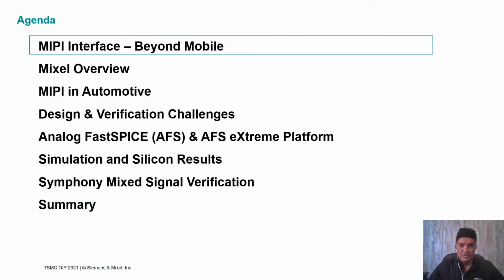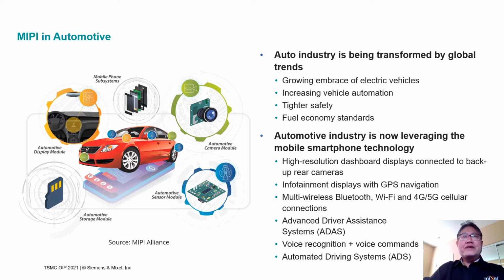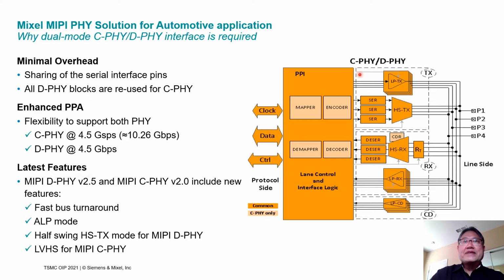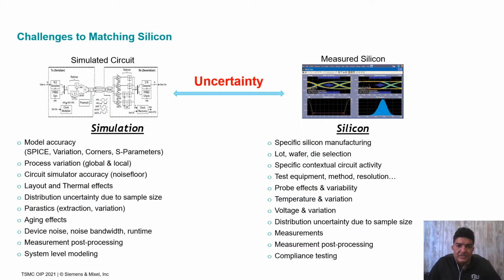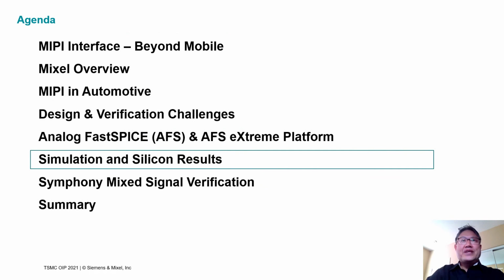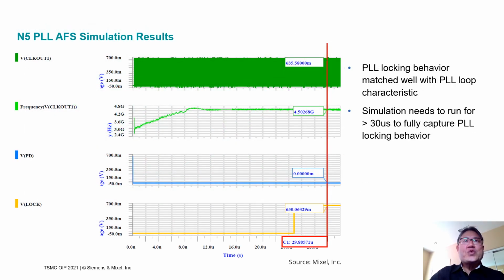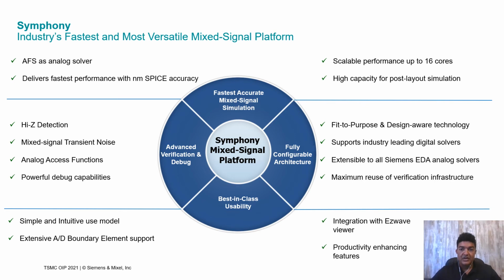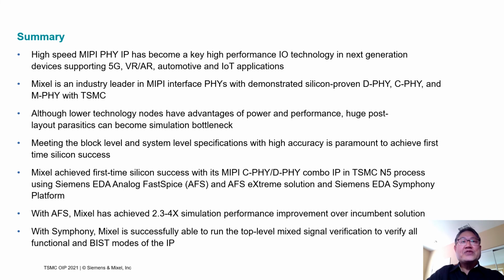Achieving first pass silicon success for High-Speed Low Power MIPI PHYs in TSMC 5nm FinFET Process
First presented at TSMC OIP Ecosystem Forum on October 26, 2021, "Achieving first pass silicon success for High-Speed Low Power MIPI PHYs with a robust analog mixed signal verification methodology in TSMC 5nm FinFET Process." Winner of the "Customers' Choice" Award.

With advancement in technology, the next generation of automotive IC process ever increasing amounts of data, whether for infotainment or safety critical applications. These SoCs need to be small in form factor and more importantly, use limited power while meeting stringent reliability requirements. While all standardized interfaces compete to achieve highest bandwidth, MIPI specifications are developed from the ground up to support high bandwidth, low latency applications, while minimizing power consumption. By combining the latest generations of MIPI C-PHY(SM) and MIPI D-PHY(SM) interfaces in TSMC’s most advanced process in production, Mixel was able to design a MIPI receiver that achieves the highest possible bandwidth with minimal power and area overhead. This paper highlights how Mixel achieved first pass silicon success of these PHYs with a robust verification methodology using Siemens EDA AFS, AFS-XT and Symphony platform.

Presented by:
Eric Hong, Sr. Director of Engineering, Mixel
Sumit Vishwakarma, Product Manager, Siemens EDA